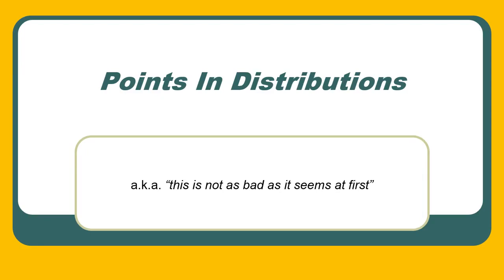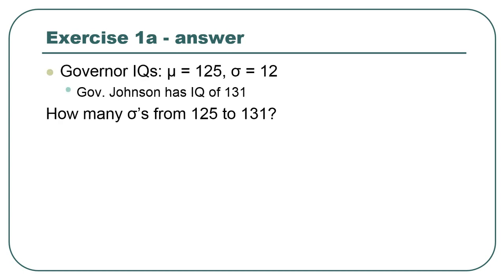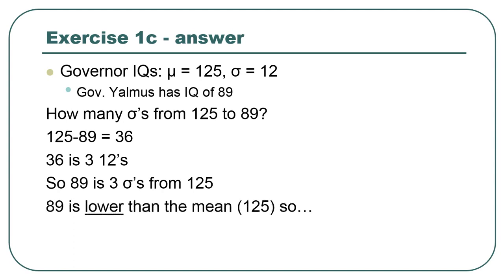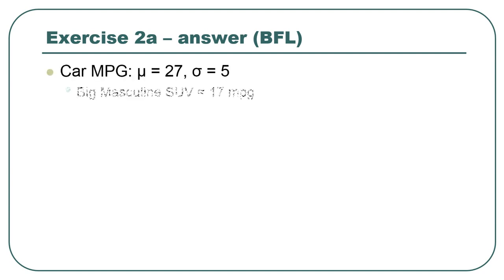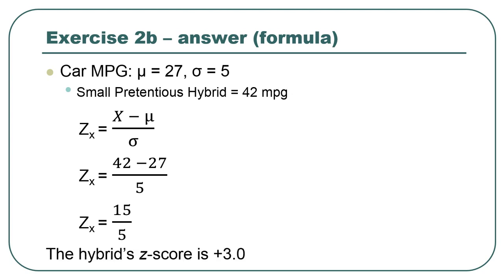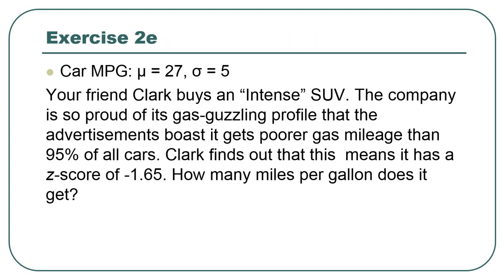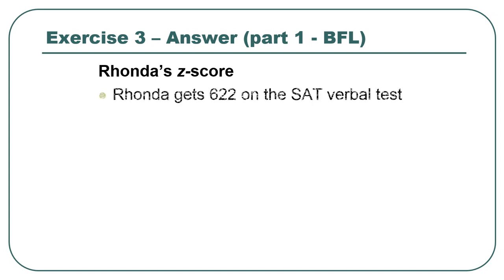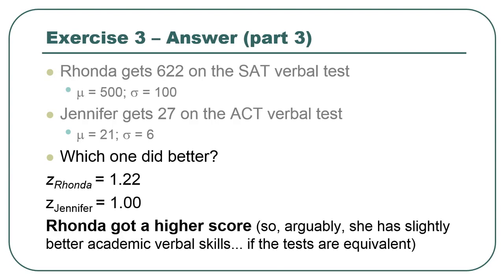D2 - Calculating z-scores